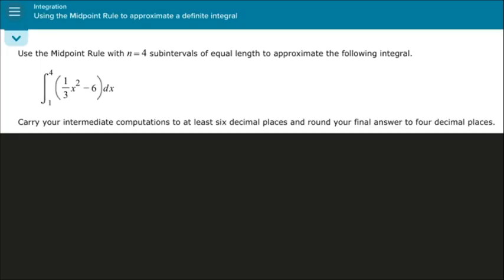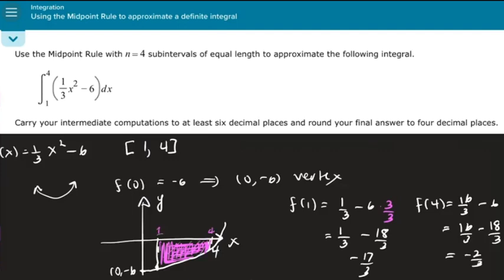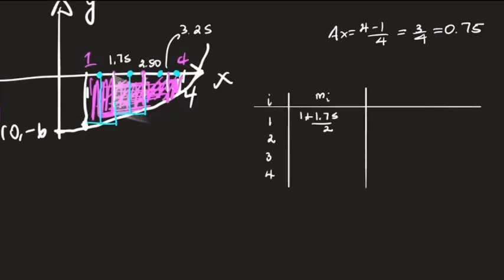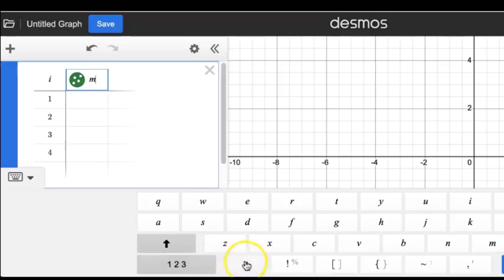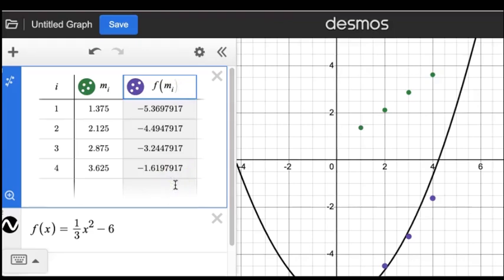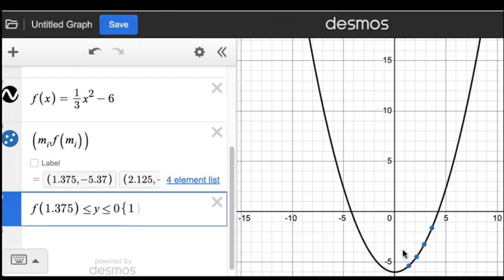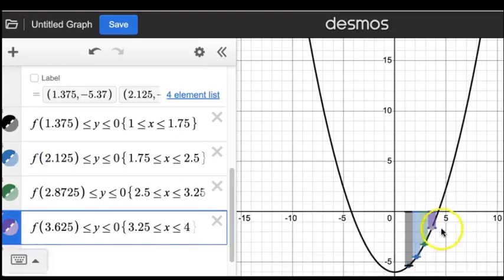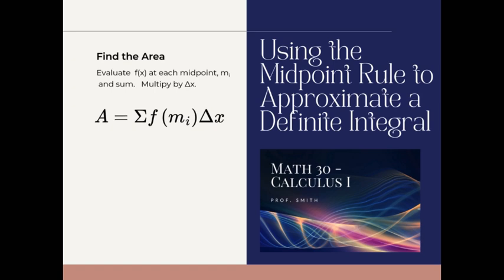Using the Midpoint Rule to Approximate a Definite Integral